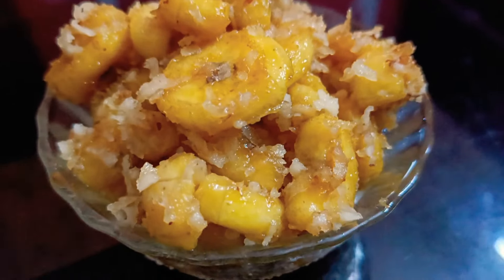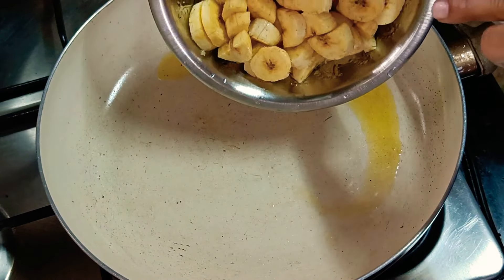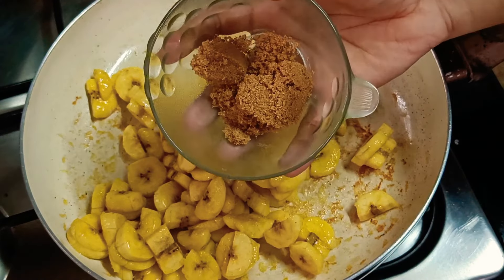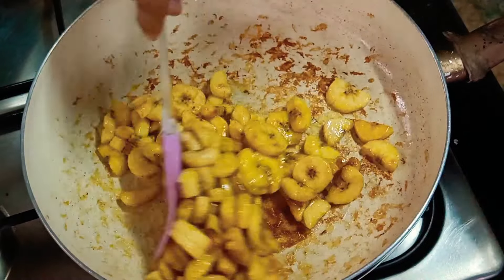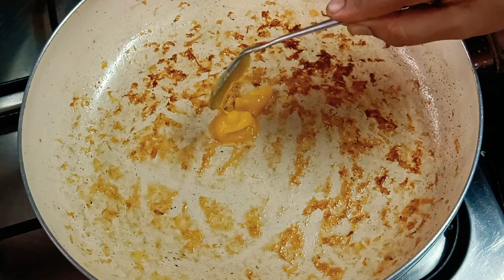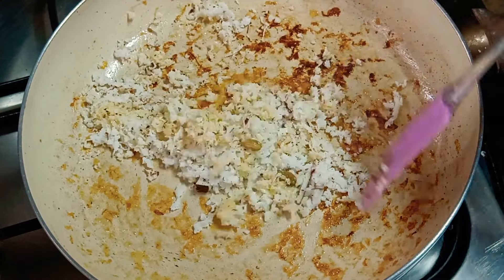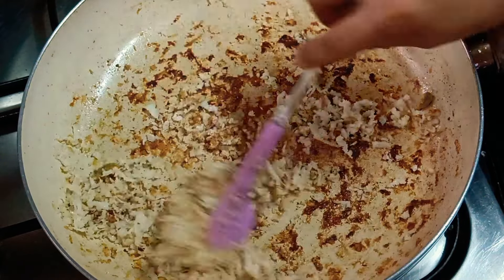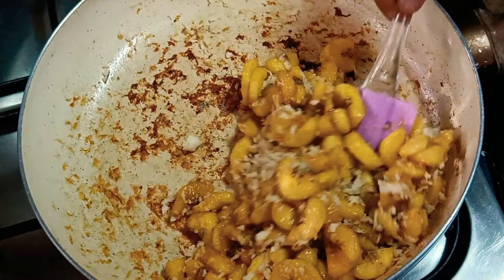സ്കൂൾ വിട്ട് വരുന്ന കുട്ടികൾക്ക് ഇതുപോലെ ചെയ്ത് കൊടുക്കു /Easy snack